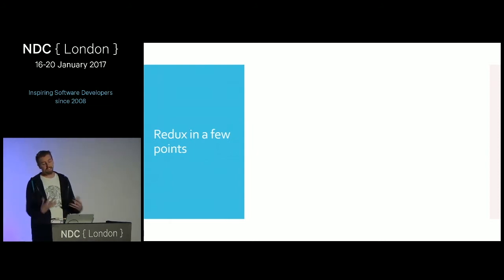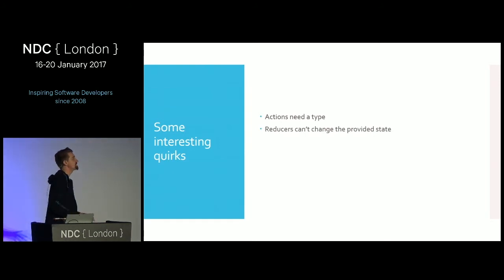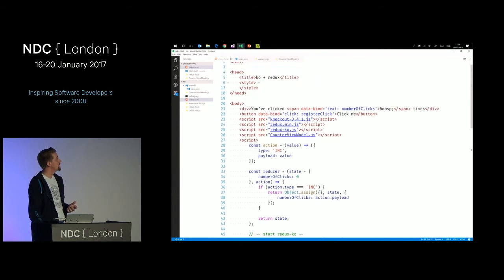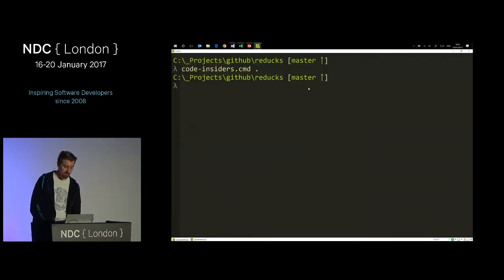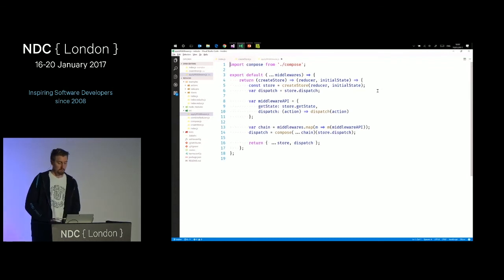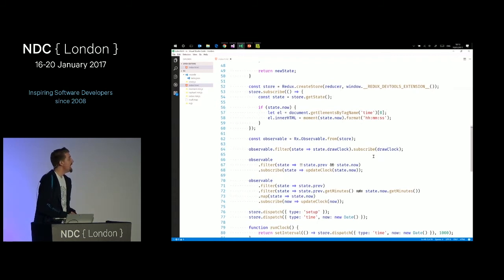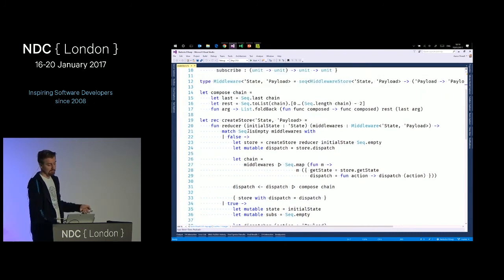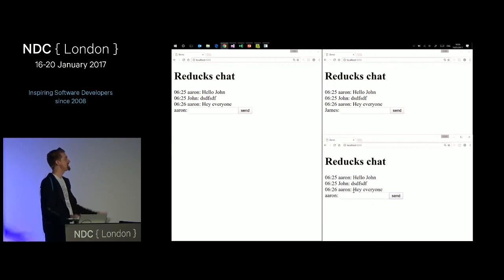Redux, beyond React - Aaron Powell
Redux has grown in popularity within the React community as an alternative to Flux and a powerful way to manage within your application. From its focus on immutability, pure functions or time traveling, it's become a popular way to back your React applications.
But Redux is more than a React library, it's a powerful pattern for data management in any kind of application.

In this session we're going to dive deeply into how Redux works, look at why it's so popular with React, how it can work with any front-end framework and even beyond JavaScript.